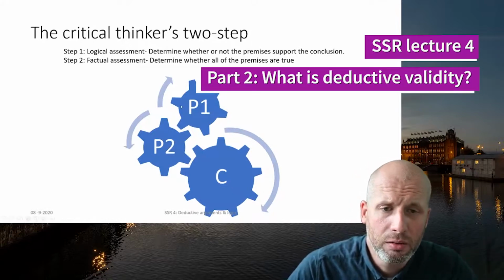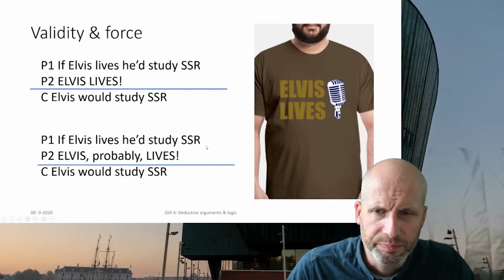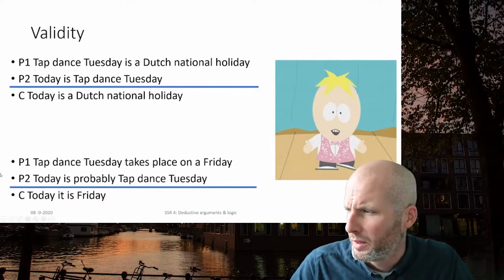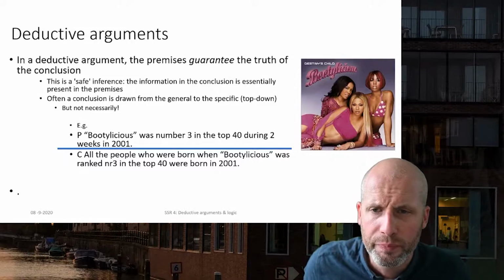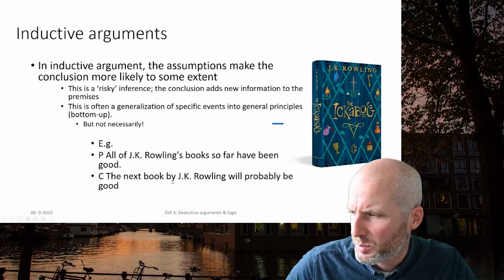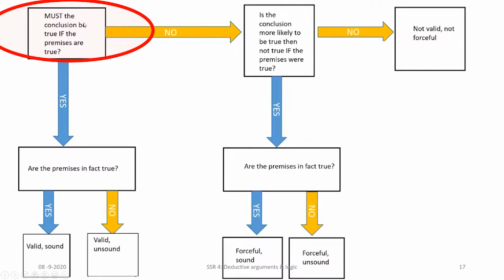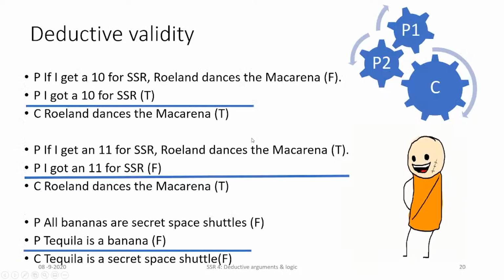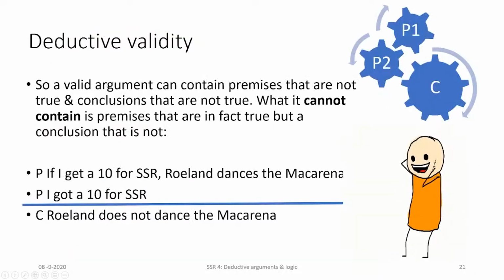SSR 2020 lecture 4.2 What is deductive validity